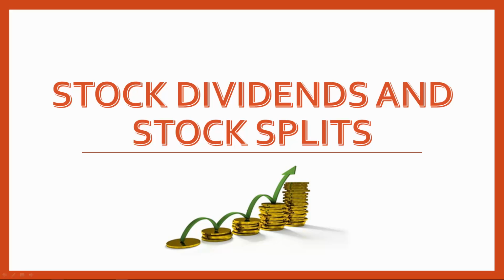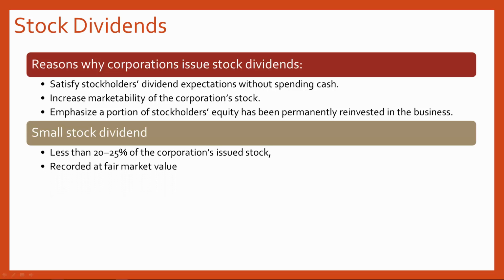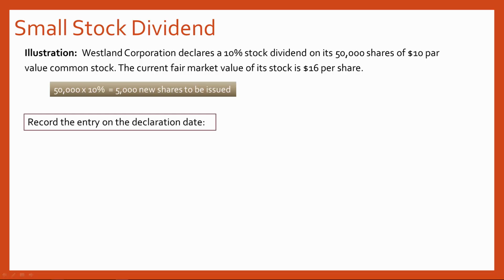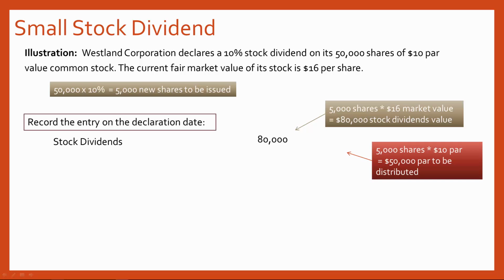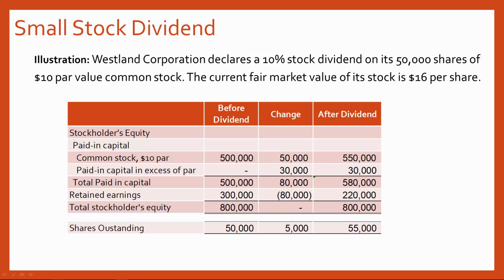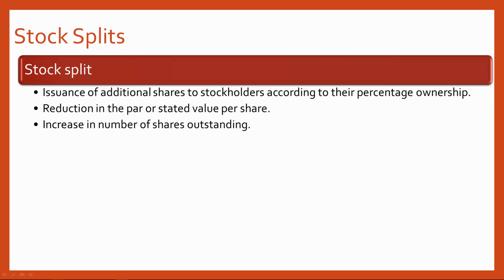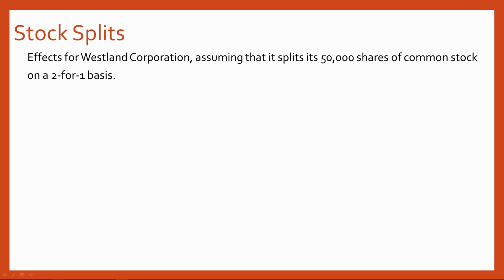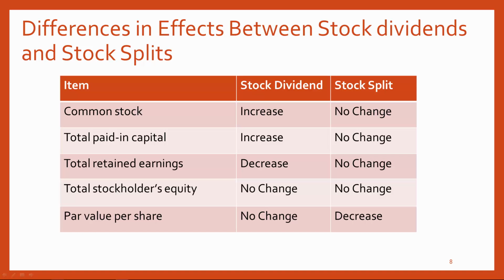Stock Dividends and Stock Splits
Explaining the difference between stock dividends and stock splits and the impact on the stockholder's equity section.